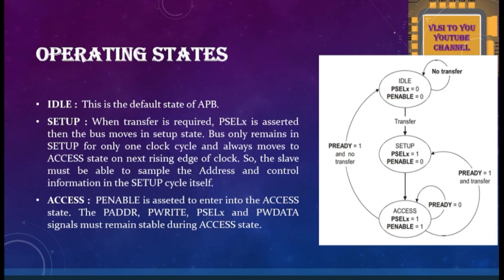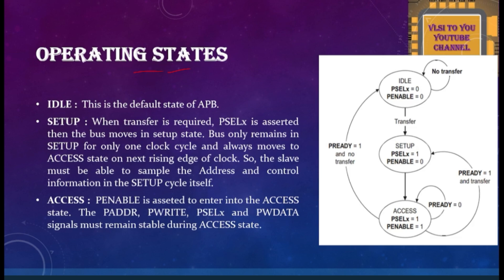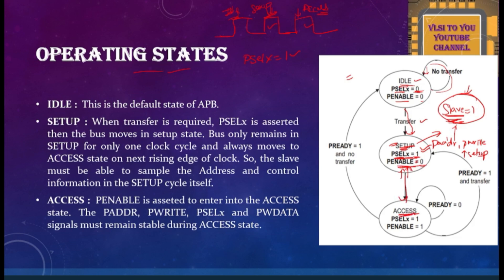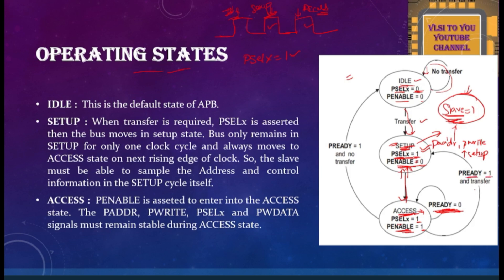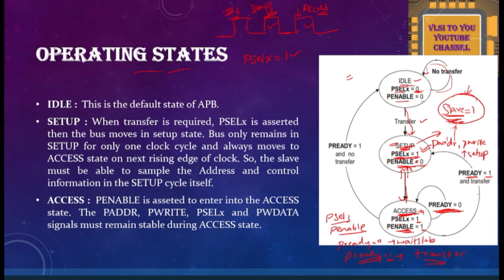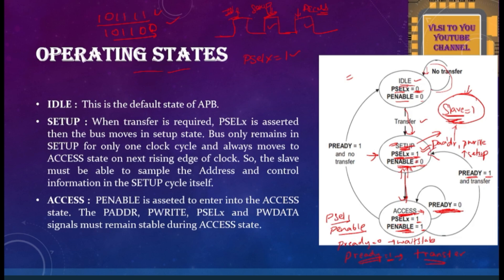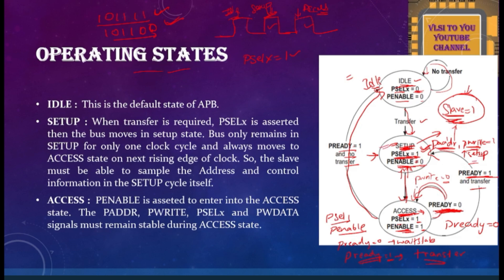APB PROTOCOL | OPERATING STATES| IDLE | SETUP| ACCESS